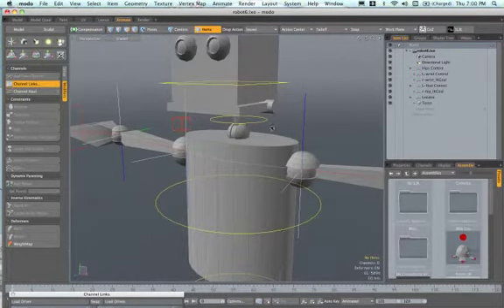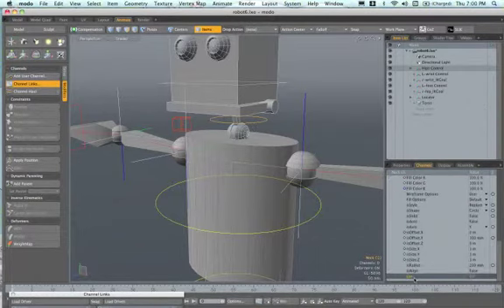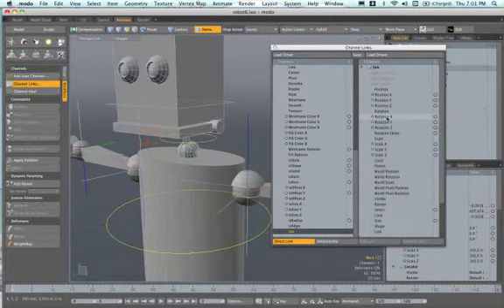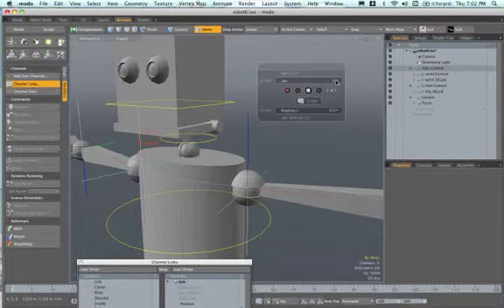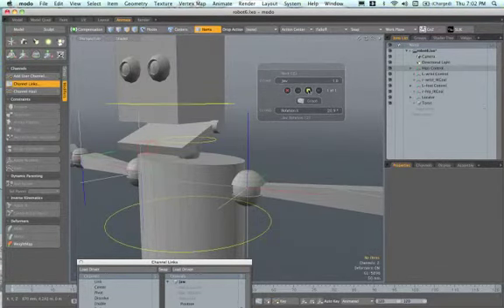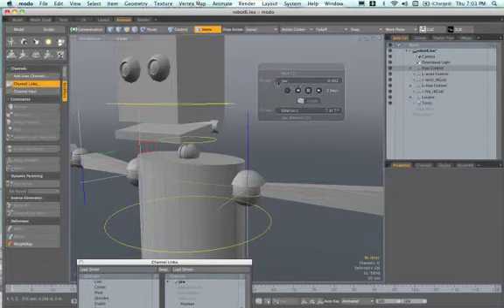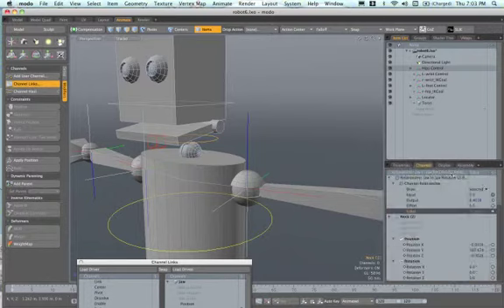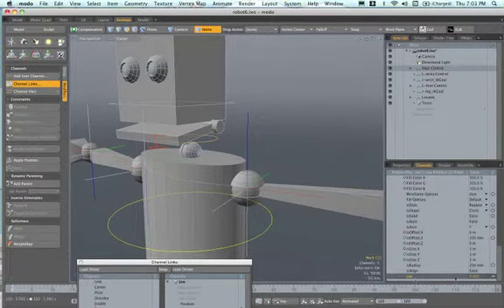Robot Rigging Tutorial 6: Jaw